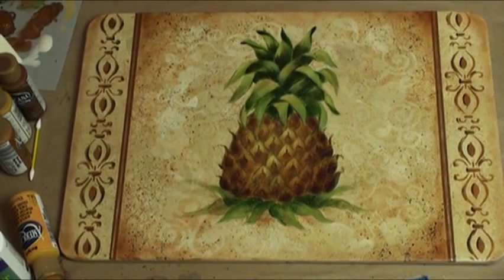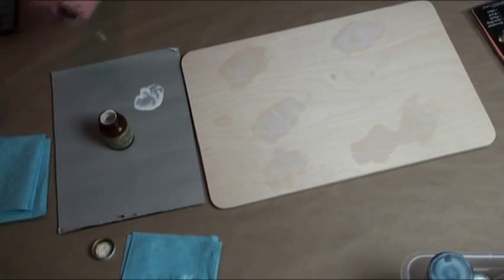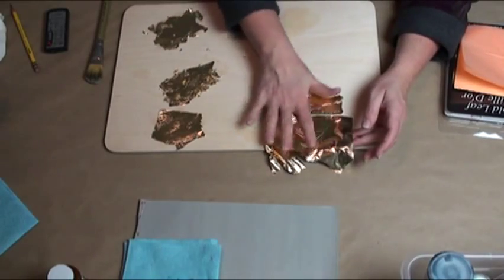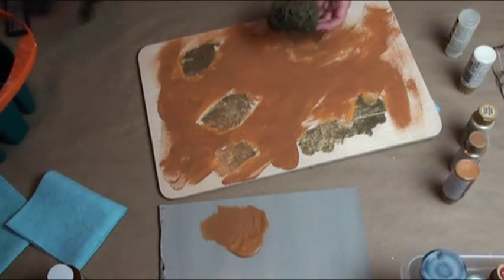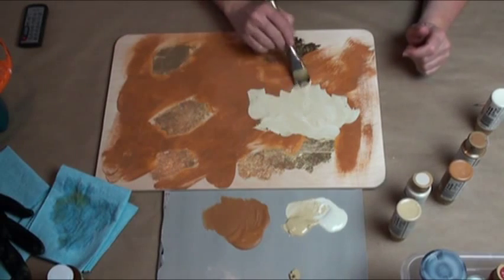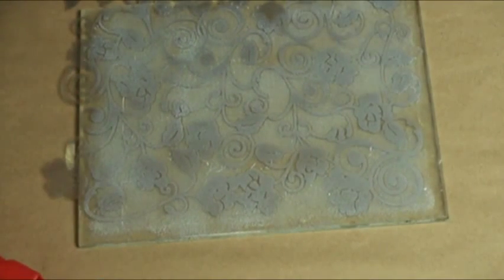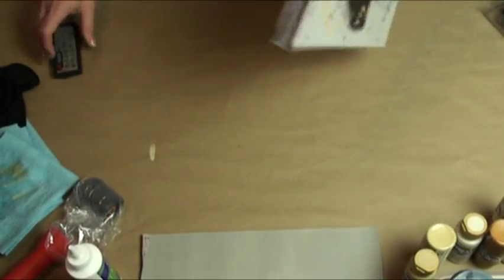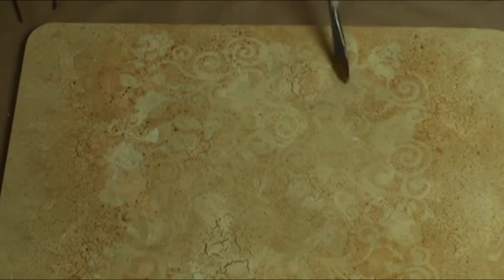Textured Pineapple Tray Tole and Decorative Painting by Patricia Rawlinson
Brushes:
1/2 White Wonder Rake
Pro Round #2, #8
Patty’s Favorite Dry Brush #6, #8
1” Oval Glaze
Medium Crescent Stencil Brush

DecoArt:
Marigold DA194
Cocoa DA259
Honey Brown DA163
Traditional Burnt Sienna DA223
Burnt Umber DA064
Antique Gold DA009
Milk Chocolate DA174
Desert Sand DA077
Hauser Medium Green DA132
Evergreen DA082
Black Green DA157
Bleached Sand DA257
Hauser Light Green DA131
Black Plum DA172
Green Tea DA282

Additional Supplies:
Gold Leaf
Extra Thick Leaf Adhesive
Leafing Puff
Weathered Wood
Elegant Fleur De Lis Stencil
Scrolls and Flowers Square Mask
Tack it Over and Over
Tape
Pale Gold Metal Powder
Wool Sea Sponge
T-Square
Varnish Sponge
Palette Knife
Half Pipe Compass
Triple Threat Ghost Writer
Triple Threat Eraser
Mist it
Nitril Gloves
Grey Graphite paper
Traditions Varnish
Clapham’s Salad Bowl Wax